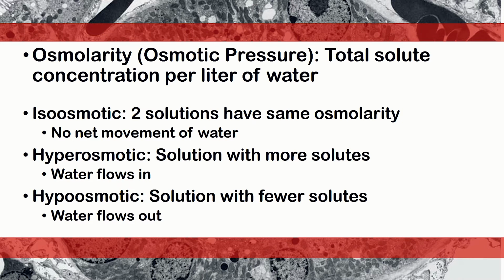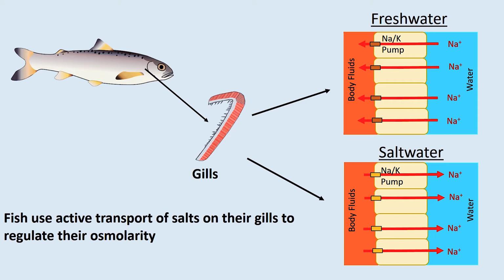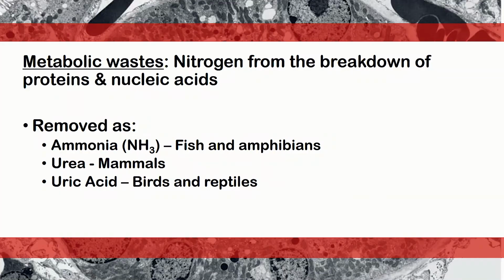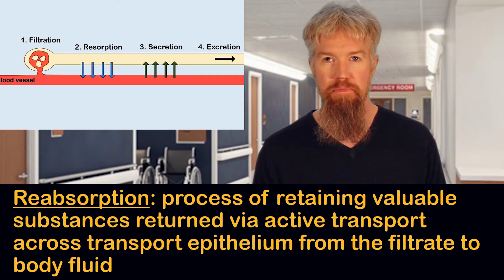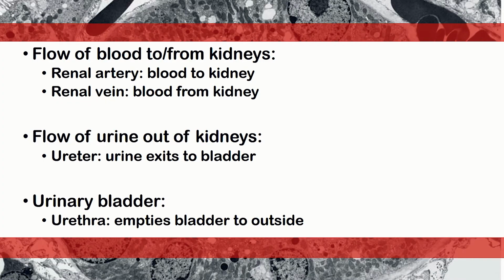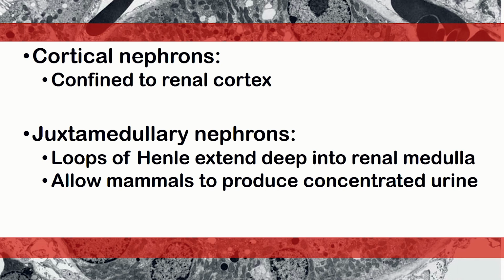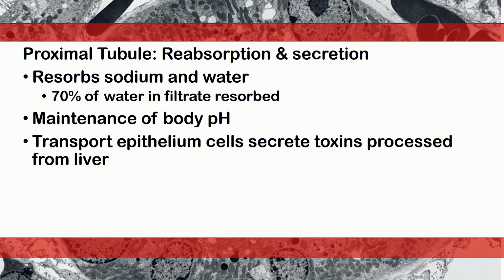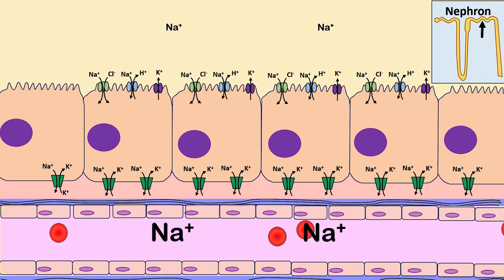Osmoregulation - Pt 1